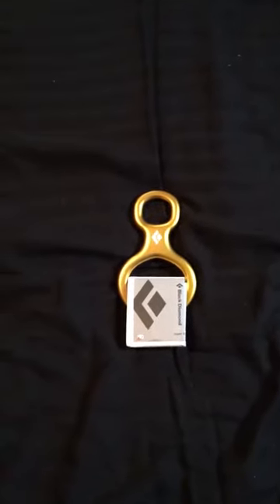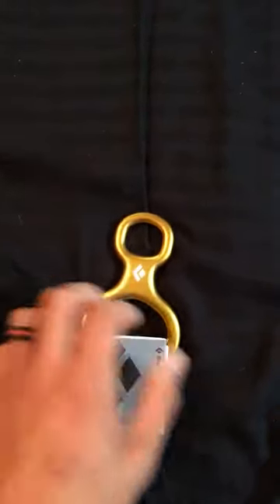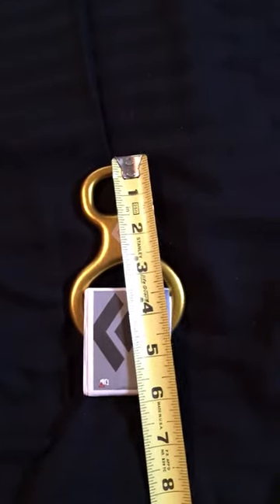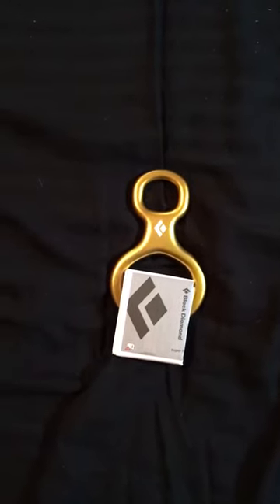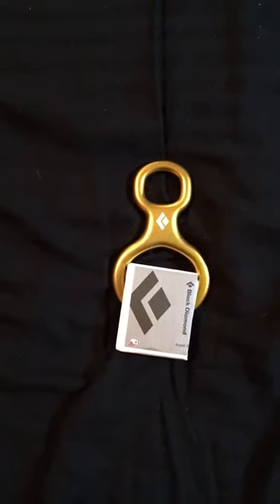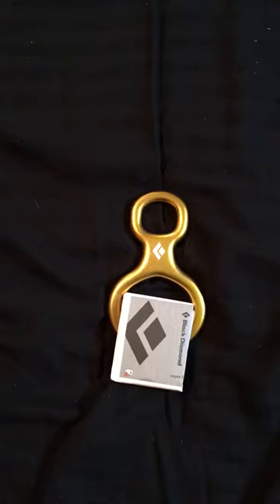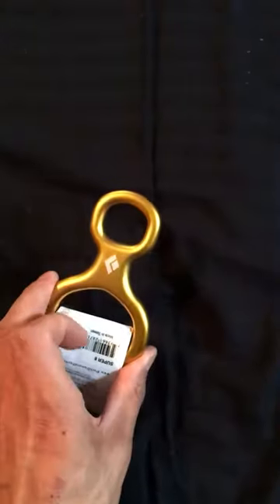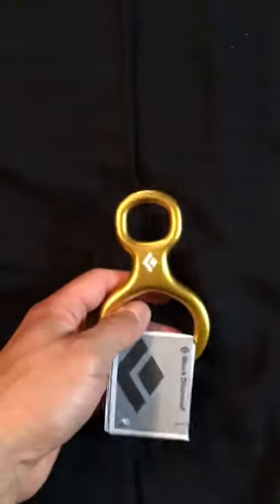Black Diamond Super 8